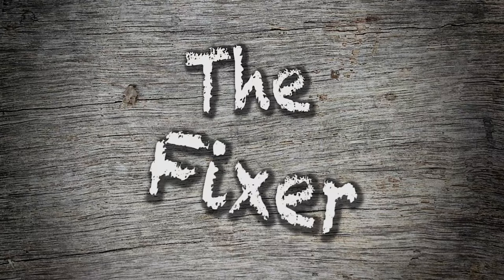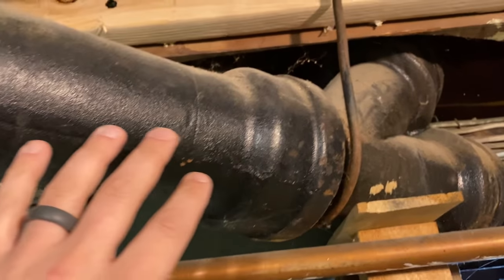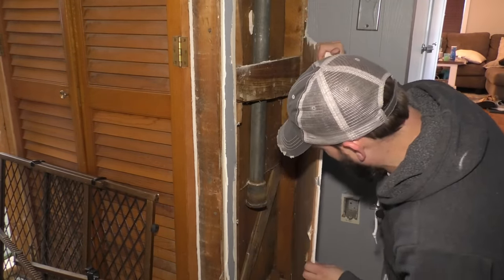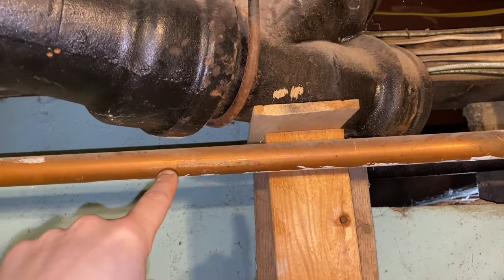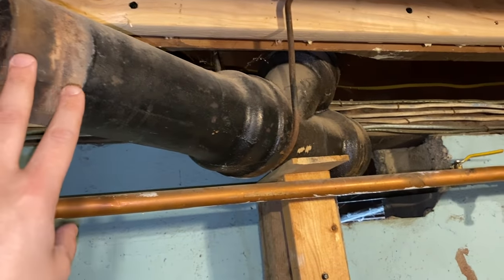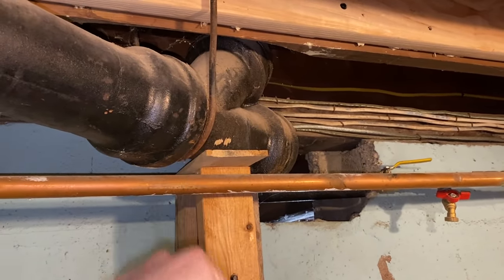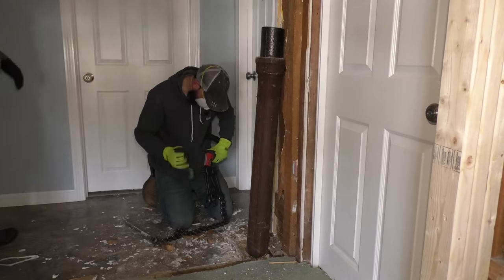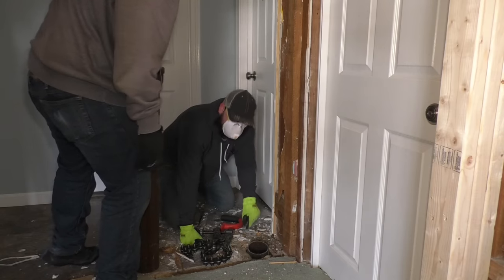How to Remove Cast Iron Soil Pipe the EASY Way!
In this video I remove the old cast iron soil vent stack that has been in my house since 1946.

Pipe cutter used in the video -